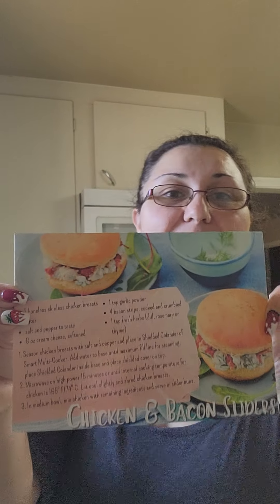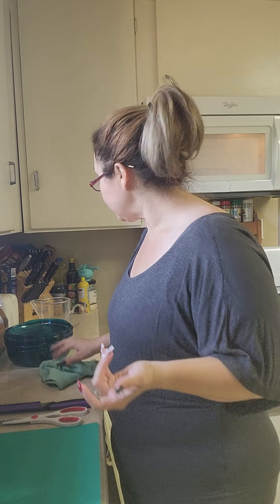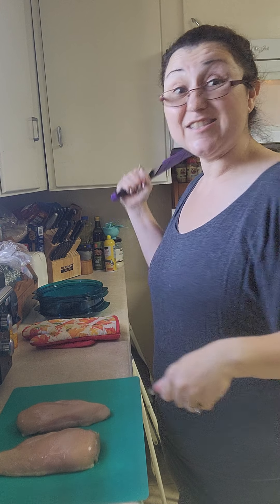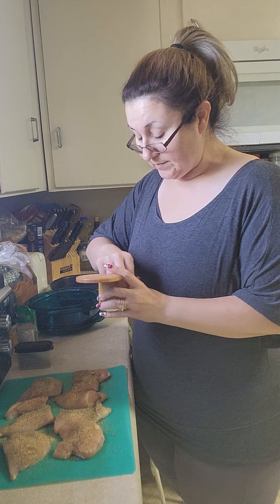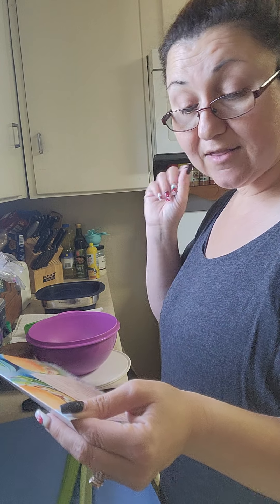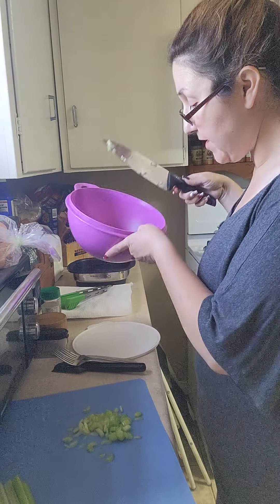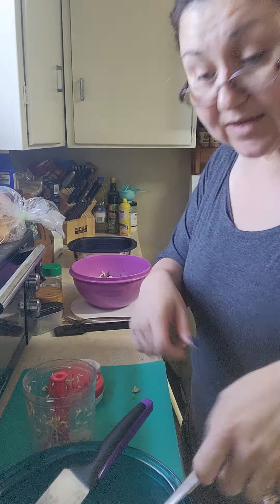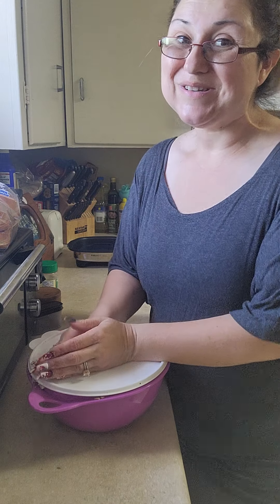Tupperware stack cooker and micro pro grill chicken bacon sliders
@Mwoodleyvas on Facebook